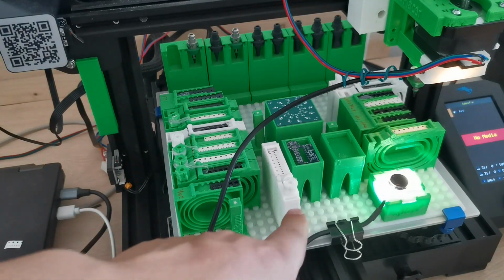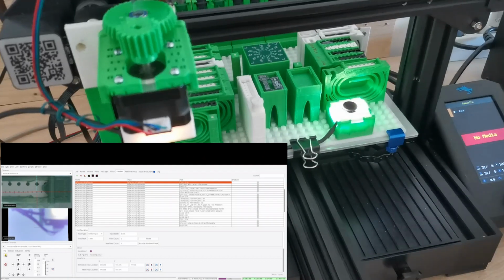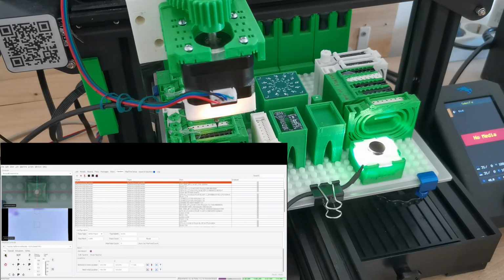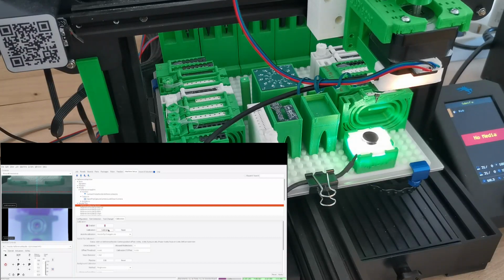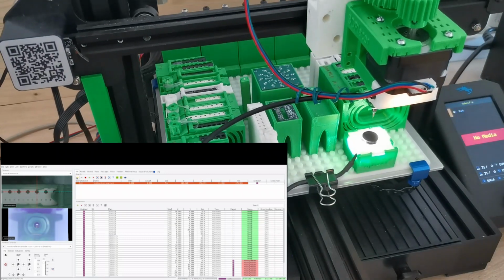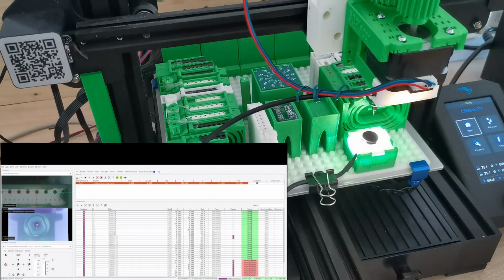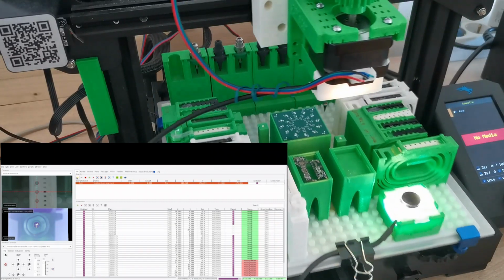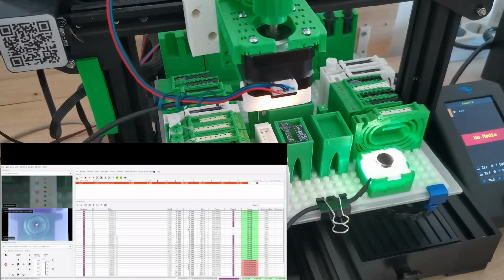3DPlacer - Can it place 0201and 0402? Let's give a PCB placement test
Althrough I use the DIY pick and place machine to place several boards, I didn't do a test on how well it places the components, therefore I have made a PCB for testing out the topic. In this video you will see the result of placement and also I showed a bit of improvement over the last 2 weeks. Improved model mentioned in video is uploaded Enjoy!